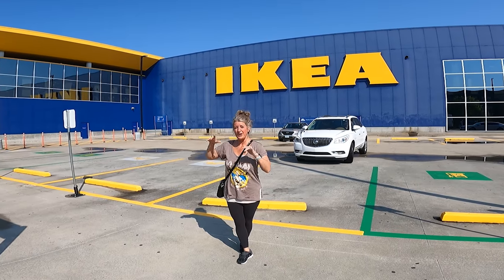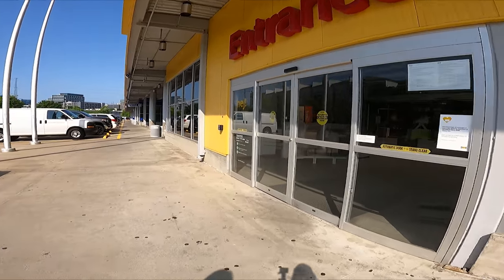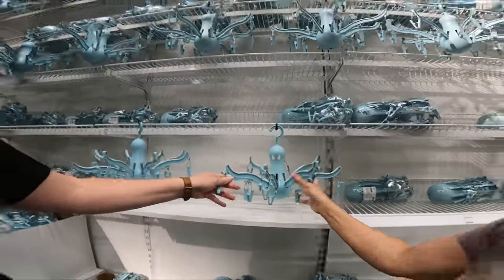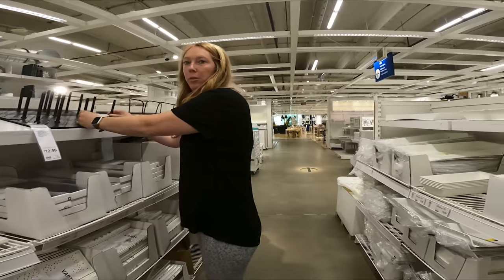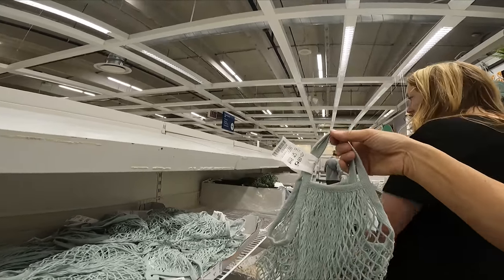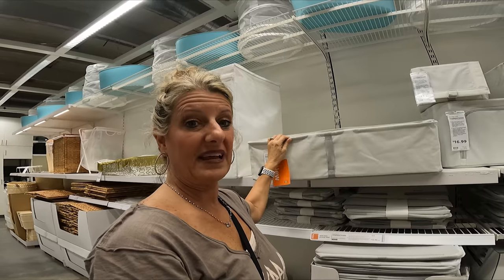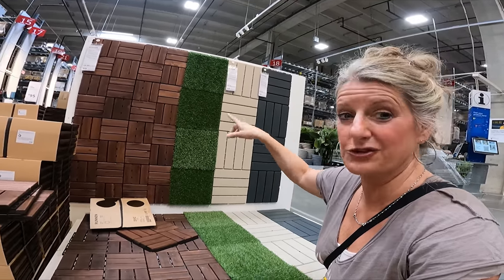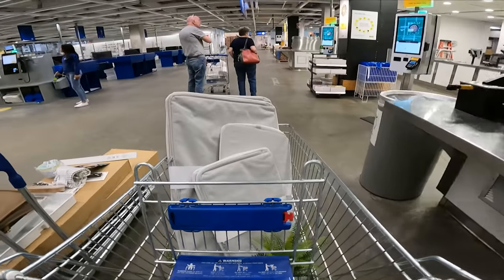RV Décor and Organization - Shop with ME IKEA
Premier Pro